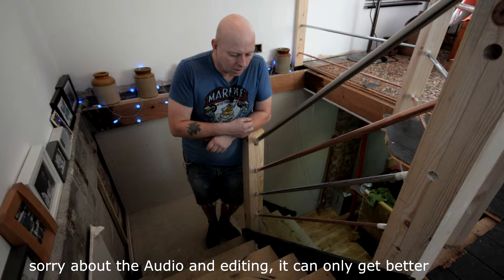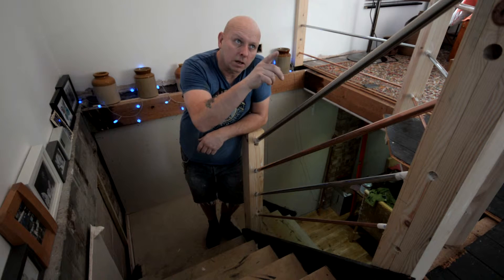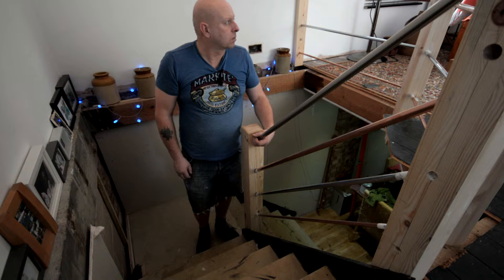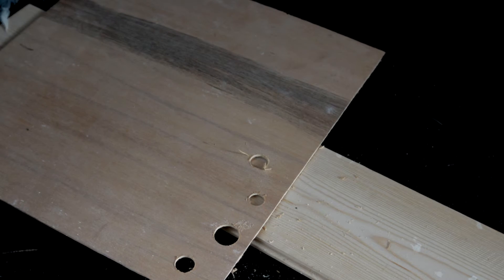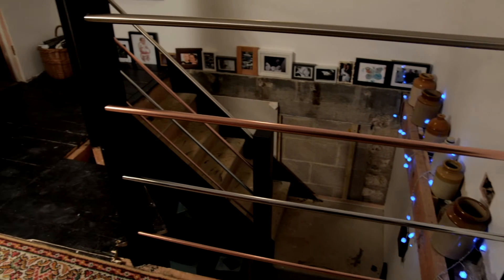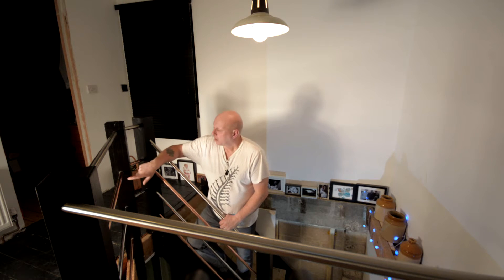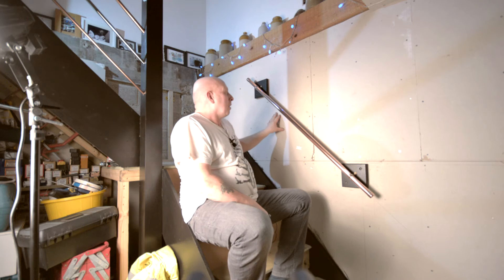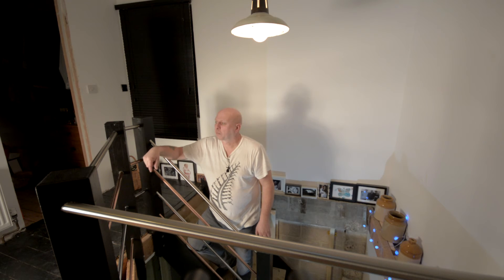Staircase project Part 2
This is the second part to the staircase project. This is after I have spent many hours of sweat and swearing to put 3 coats of matt black paint on the timber. I spent another day filling and sanding so i hope it looks ok. I can only apologise for the sound, Just getting my head around the Tascam DR05 and also editing is a world on its own. I am hoping to do lots more videos so please like